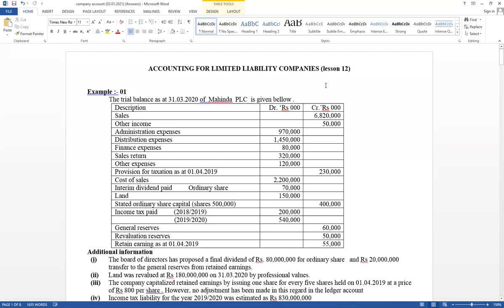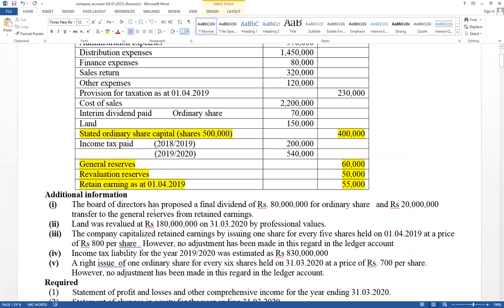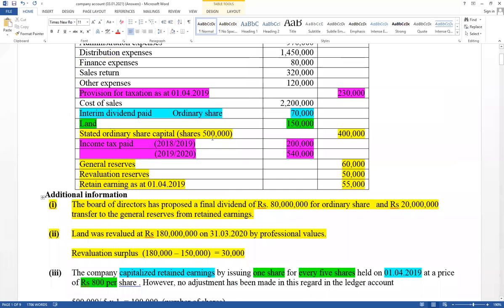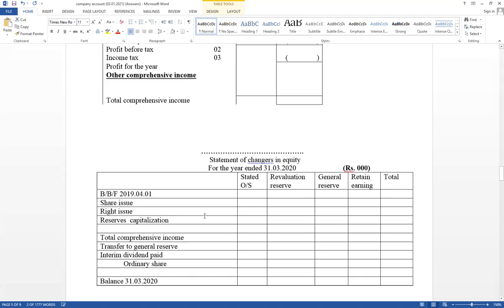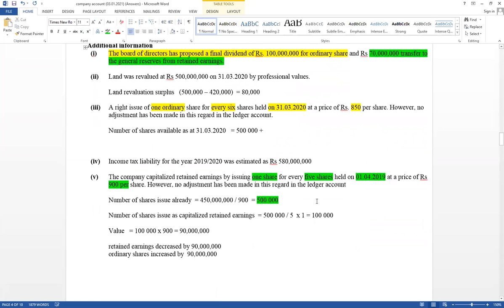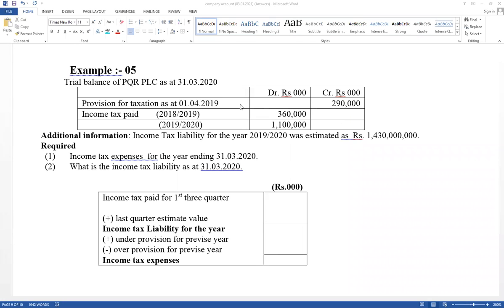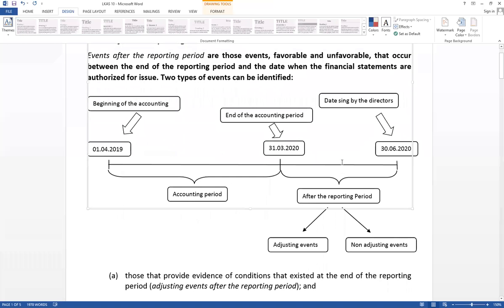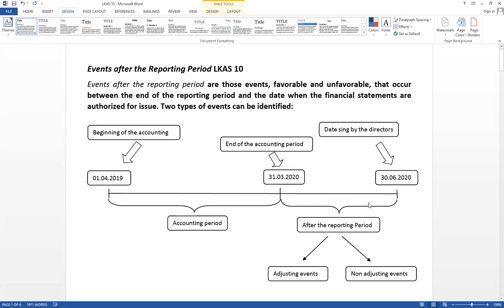03.01.2021 Company accounting (statement of changers in equity)